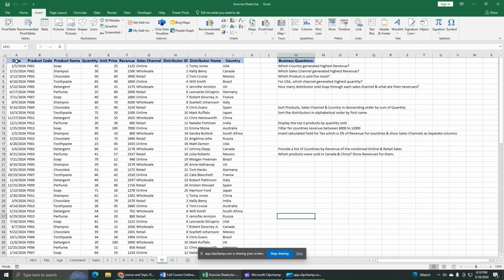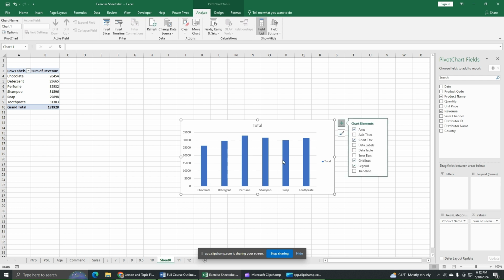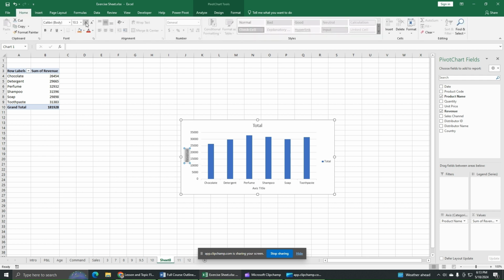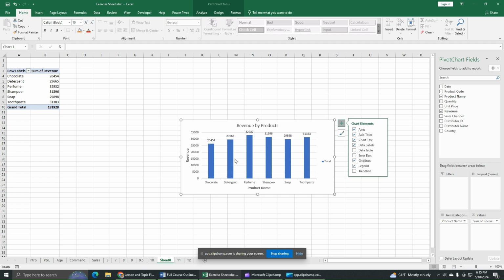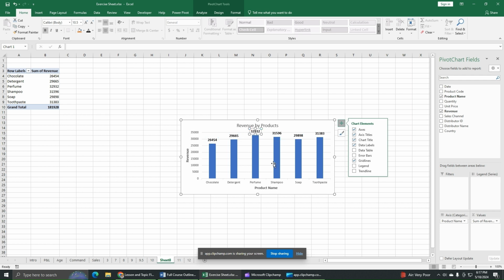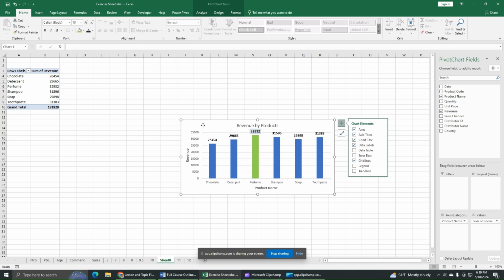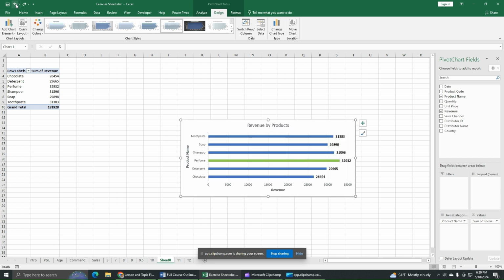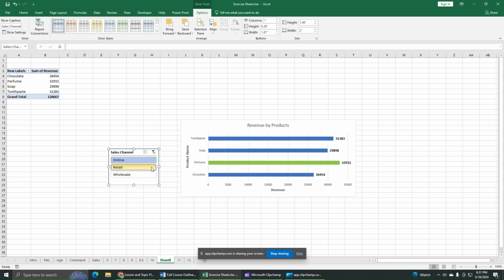11.5 Pivot Chart with Pivot Table in Excel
In this tutorial, we will learn Pivot Chart with Pivot Table in Excel.